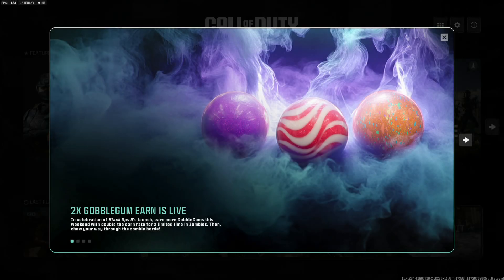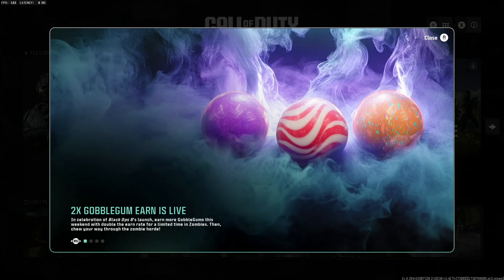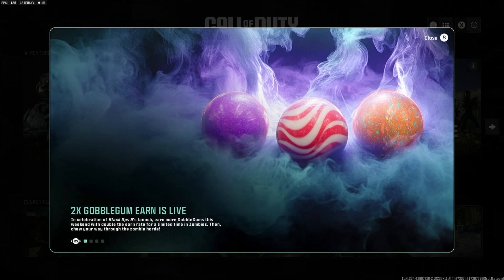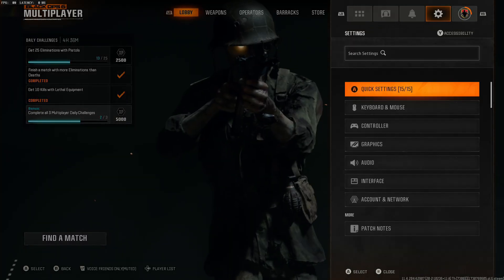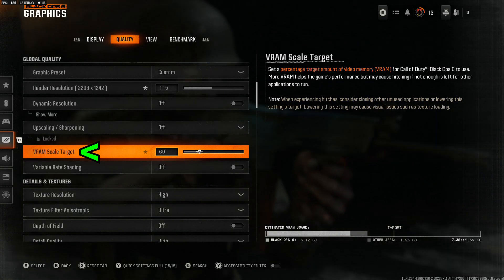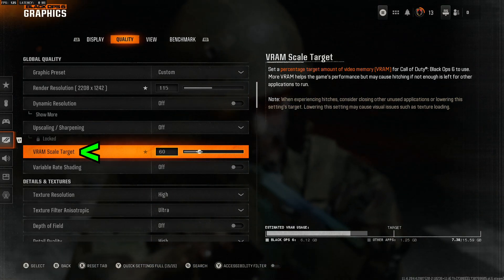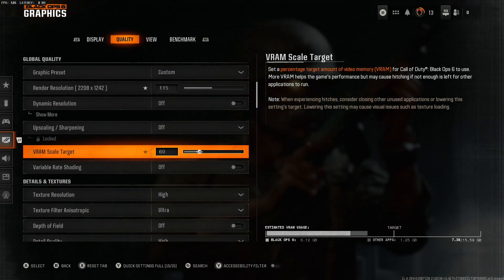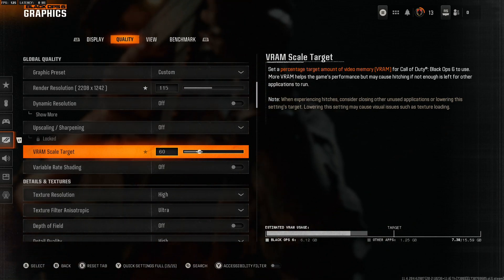Call of Duty: Black Ops 6 DirectX Error Quick and Easy Fix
My solution to the mindbending DirectX Game Crash error on Call of Duty Black Ops 6 (Error Code 0x887A0005)